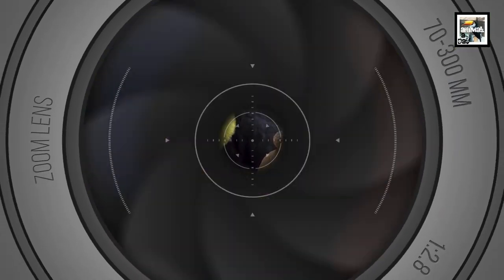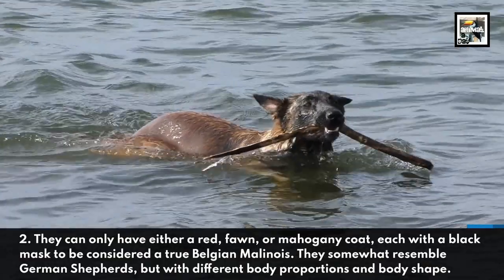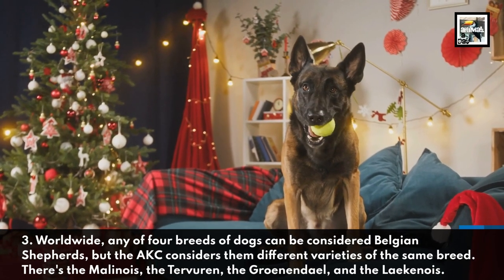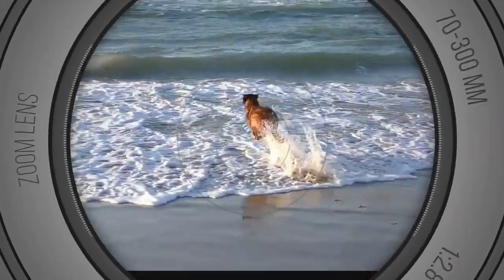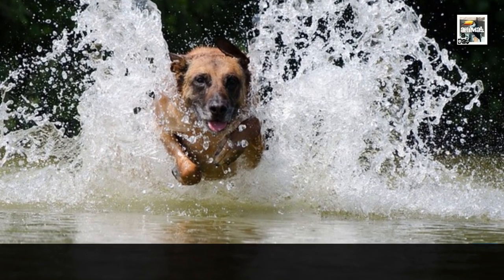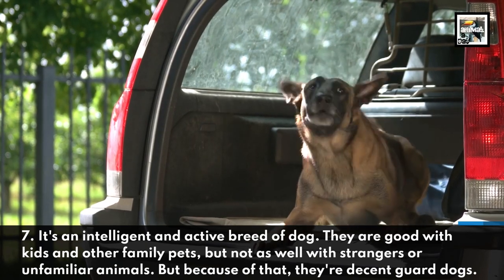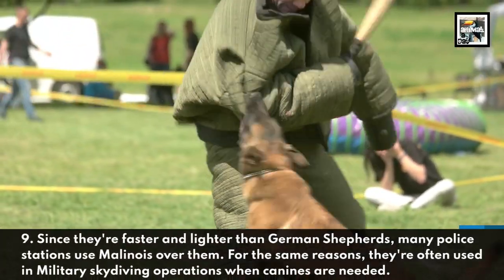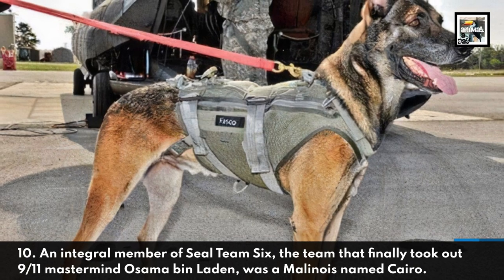This Dog is FLY! Literally - Belgian Malinois Facts - Animal a Day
Today we learn about the good boy born in Belgian, who loves to skydive and take down bad people, the Belgian Malinois.